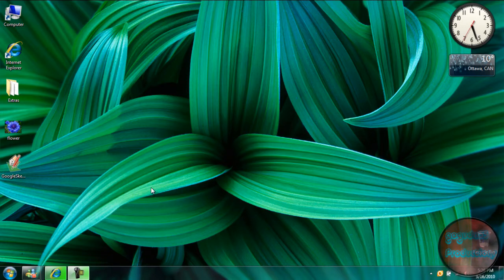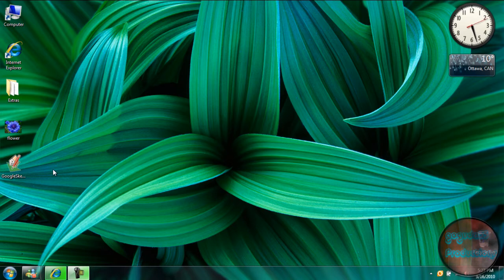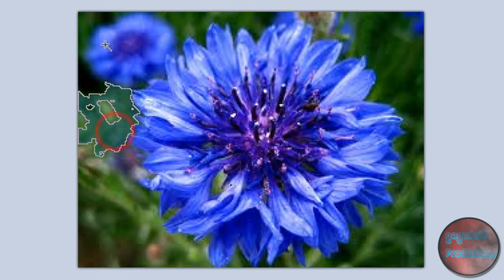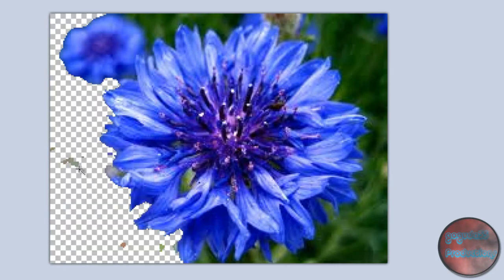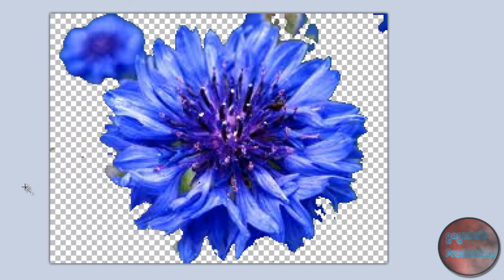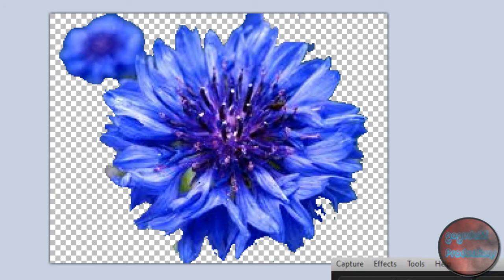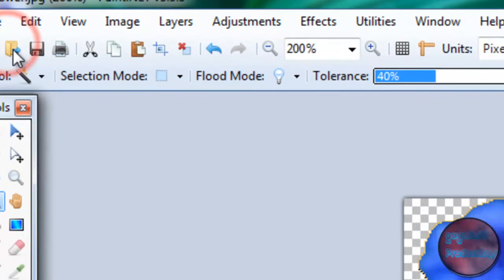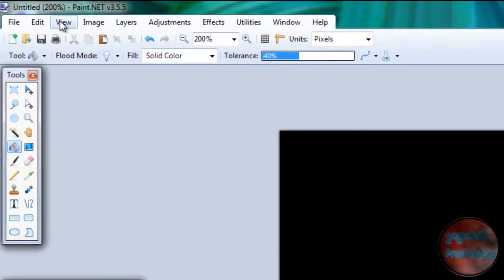How to Remove the Background From any Photo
Ever wanted to get the green screen effect, but don't have a green screen? Or you wanted to focus in on one subject, such as a flower? Then you have come to the right video.